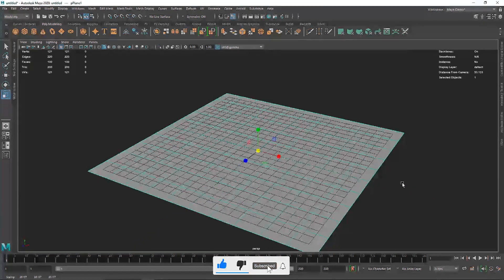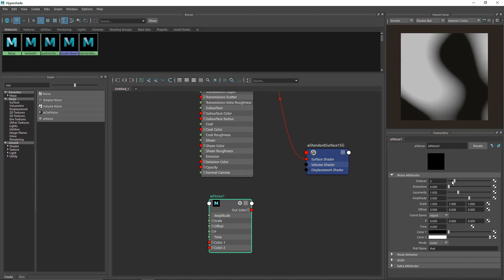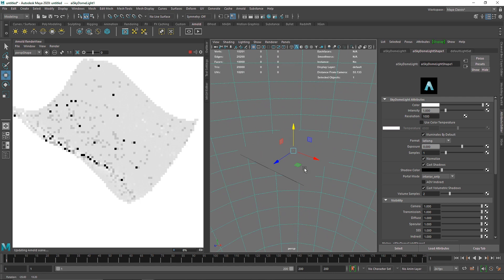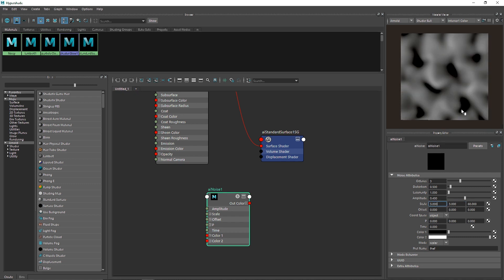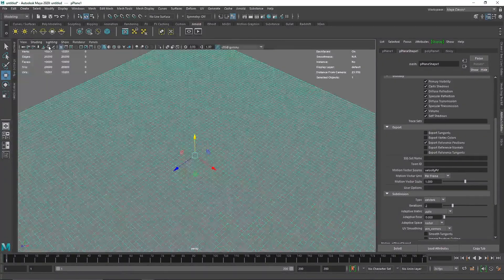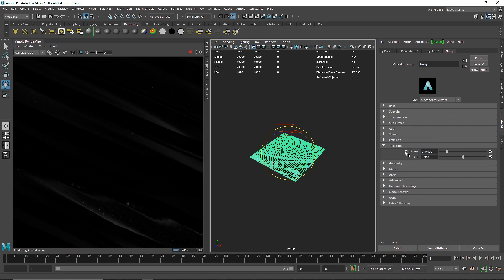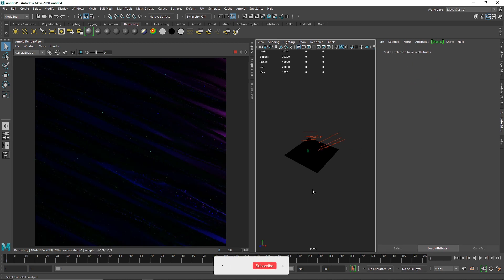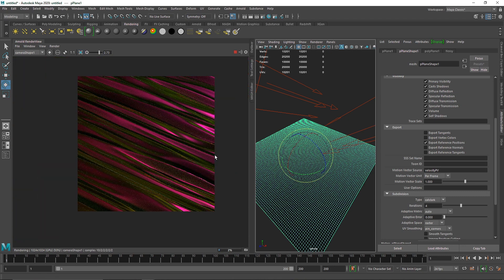Noisy Waves In Maya And Arnold Renderer - Tutorial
Today we are going to create a Noisy Waves In Maya And Arnold Renderer.

Gmail - amarshindebiz